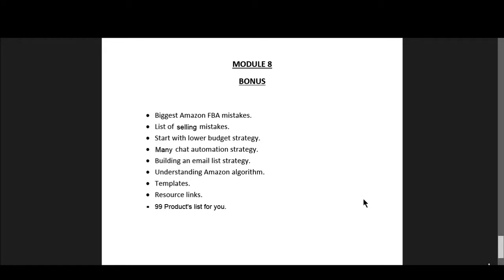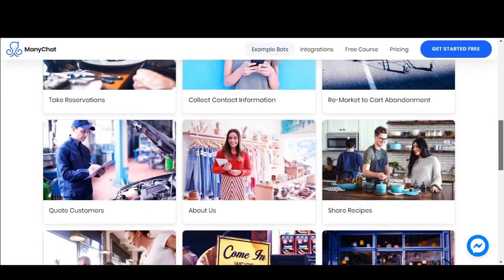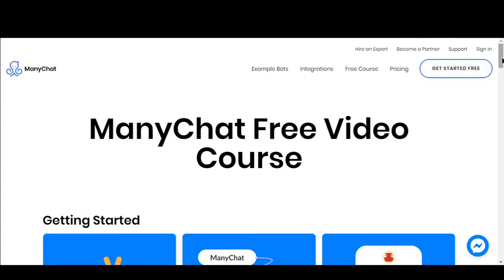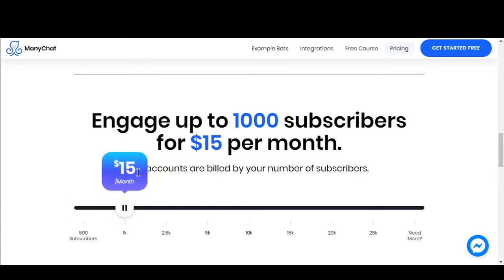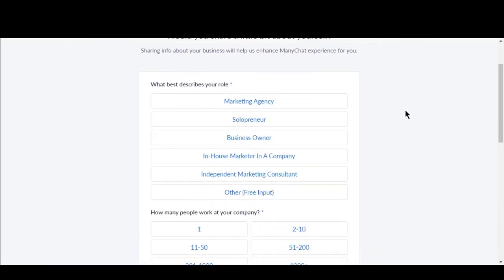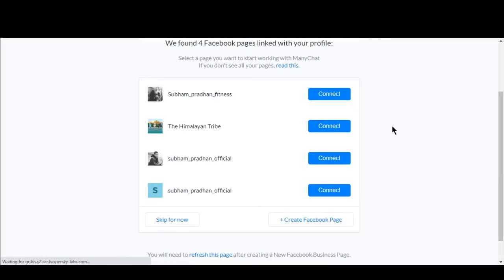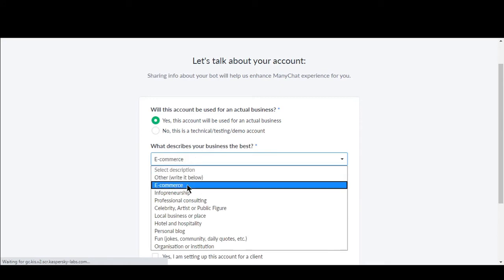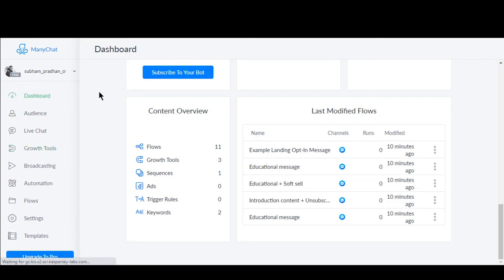Many Chat Automation Strategy For Amazon FBA (FREE AMAZON FBA COURSE) Video 84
Hey family today i am here to show you guys how many chat can benefit your amazon business and the strategy that you can use to get better sales on amazon.